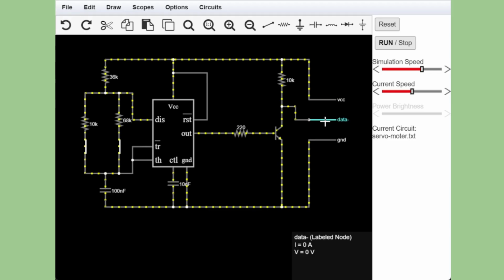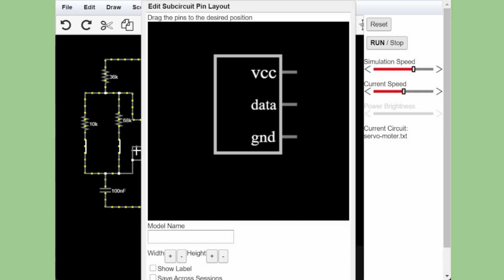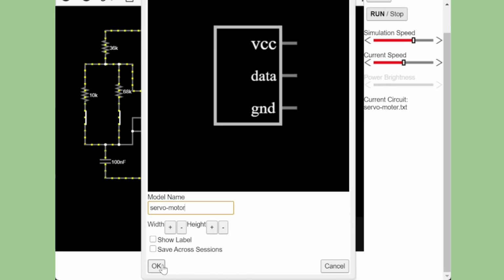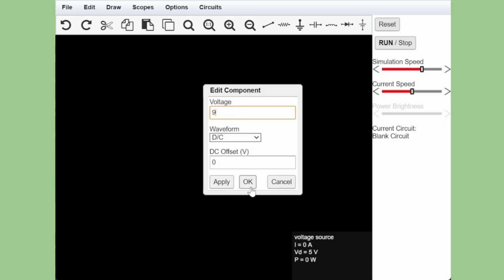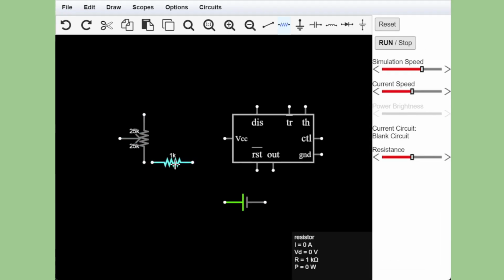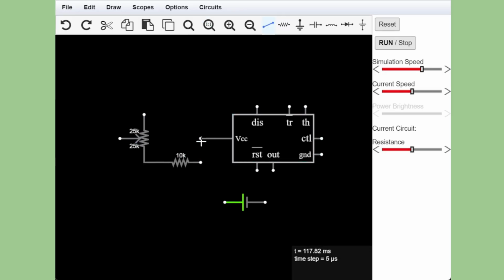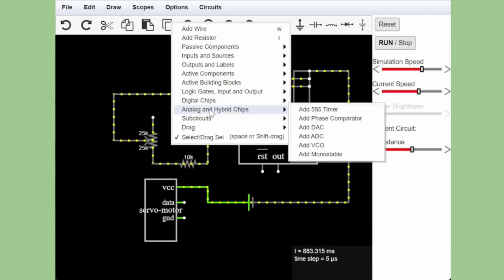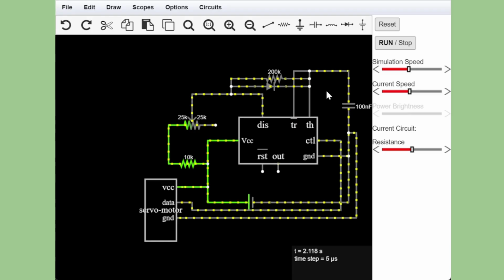falstad create subcircuit